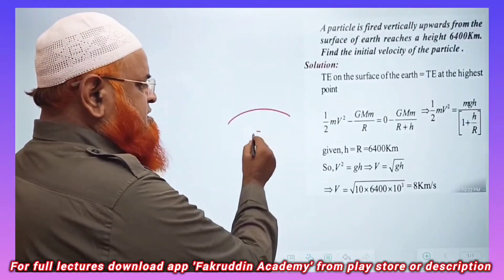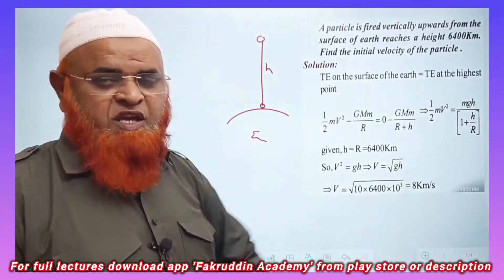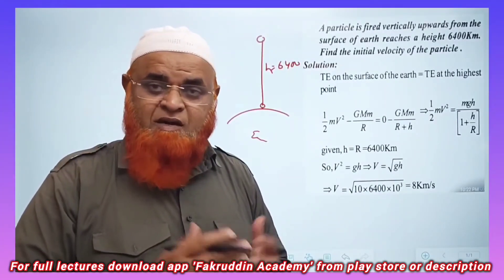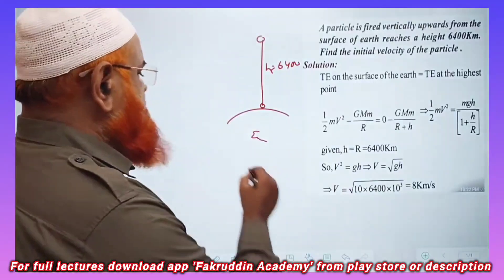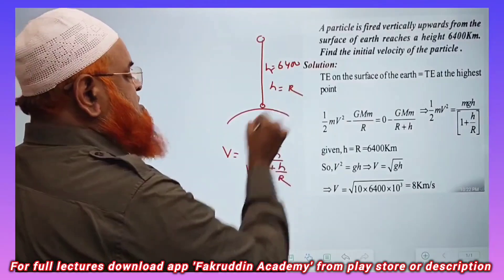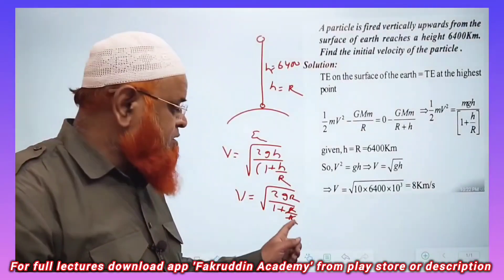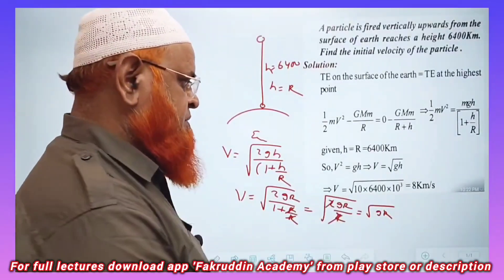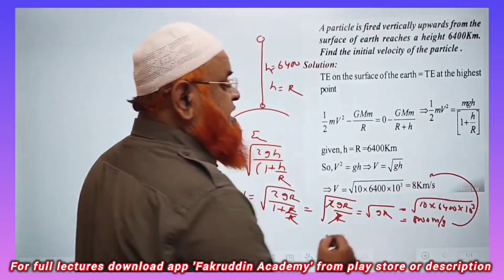Must-Know Gravitation Shortcuts for Neet/Jee